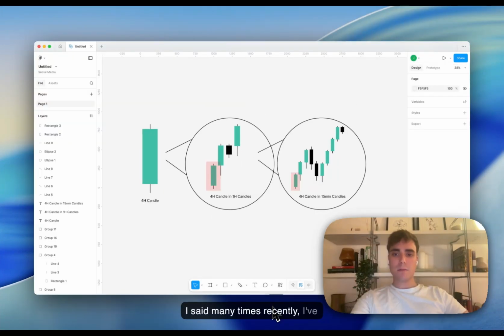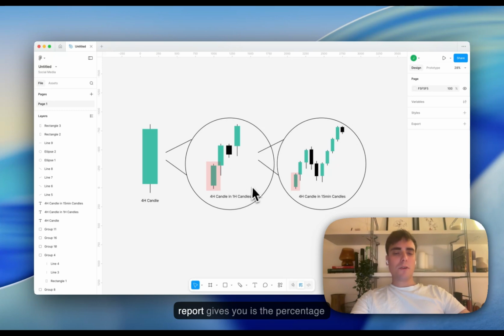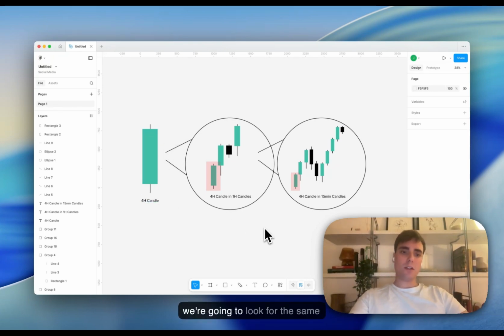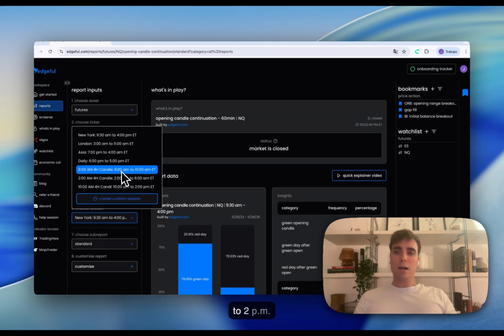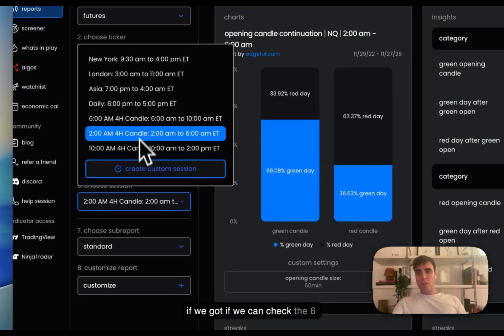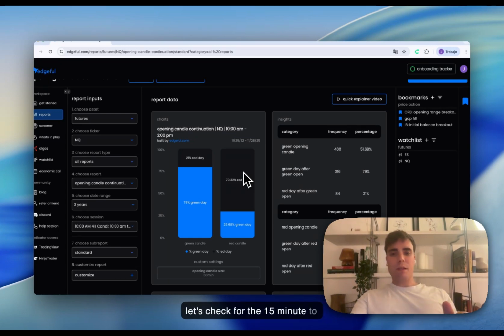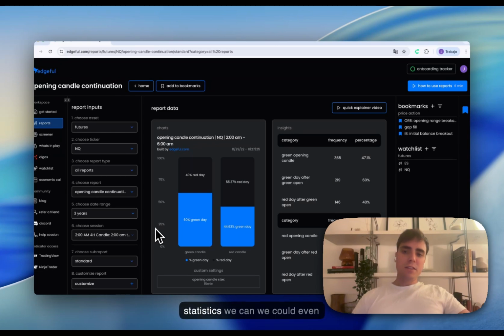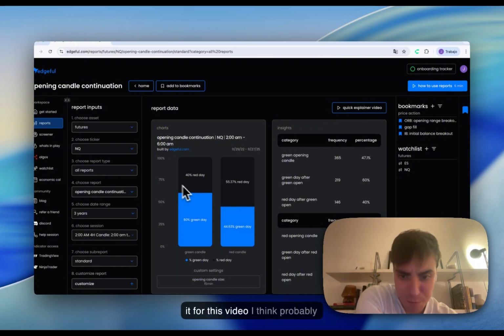What's The Best 4H Candle To Trade Continuations?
In today’s video, we’ll be using Edgeful’s Candle Open Continuation Report to determine, based on probabilities, which 4-hour candle offers the best opportunities for trading continuations.